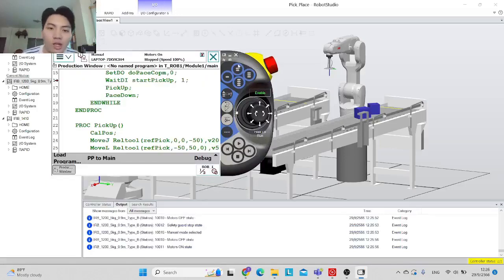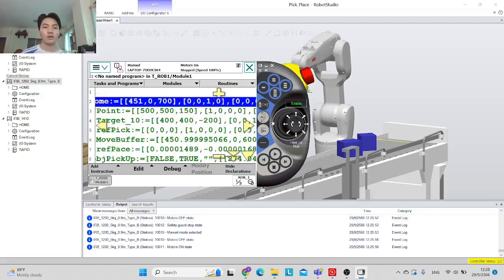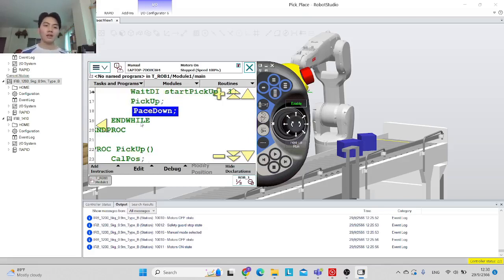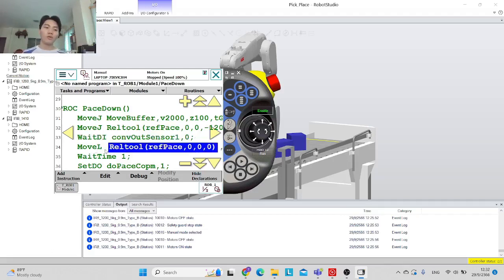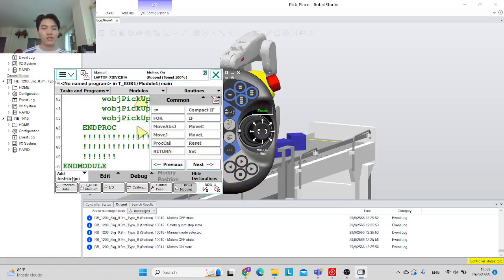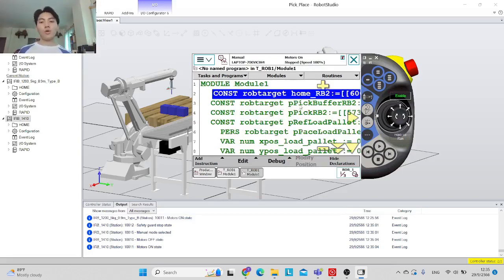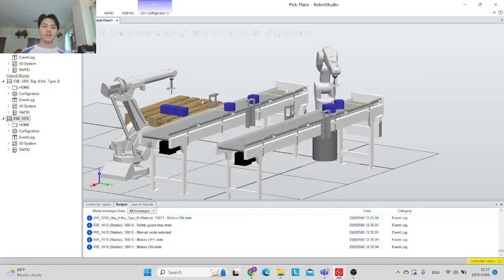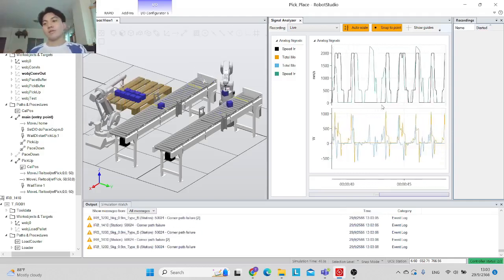Tanawat unsiwilai 6430340058 Robot application project2/2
Industrial robot arm simulation in robot studio
Robot application course Professor kittipong yaowaja